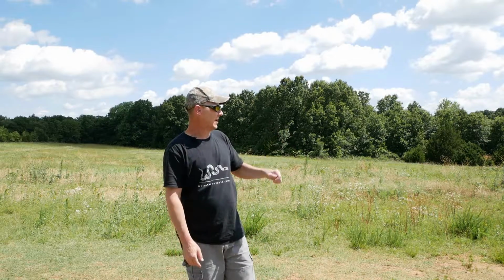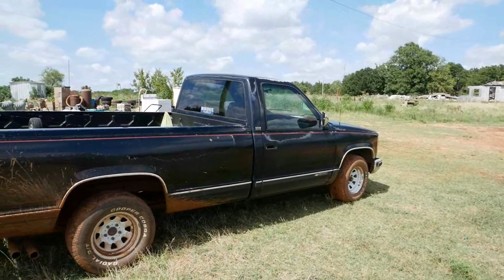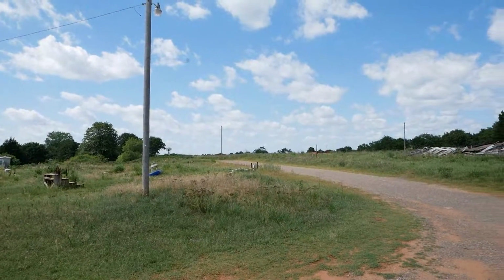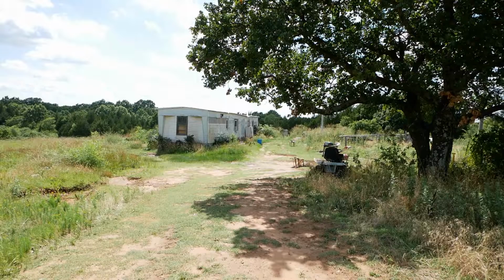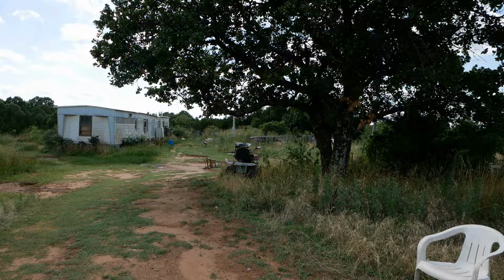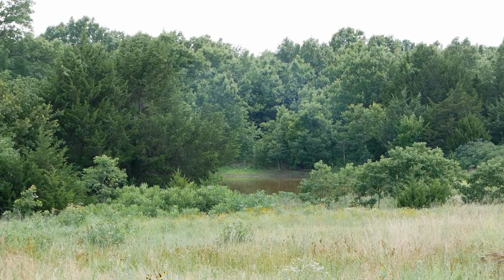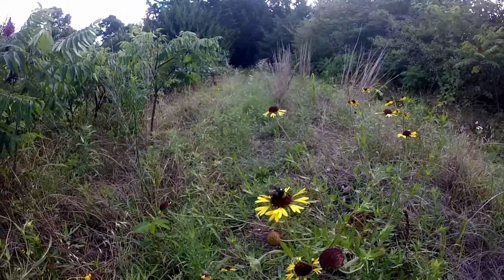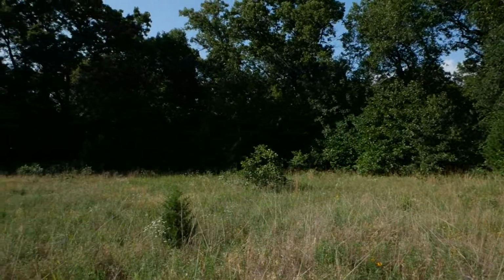Our New Project - 50+ Acre Homestead Property in the Heartland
Buy land, they ain't making no more of it.